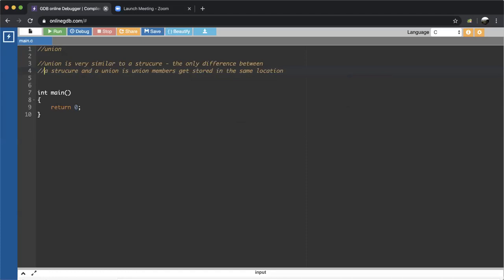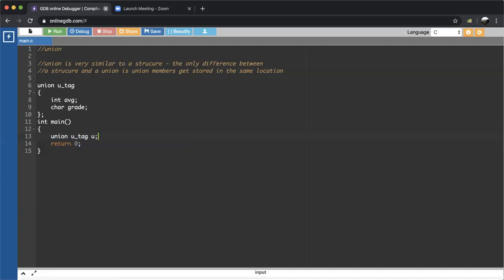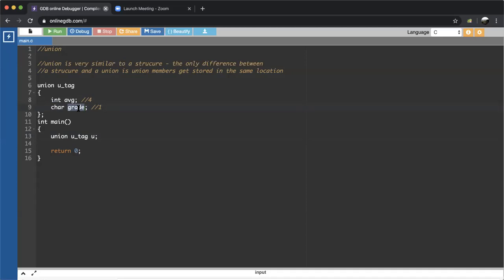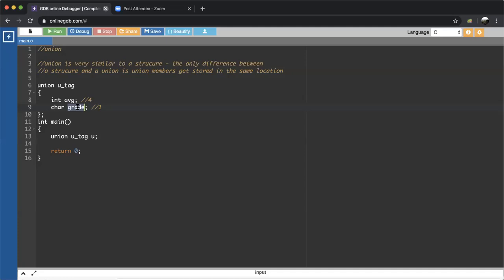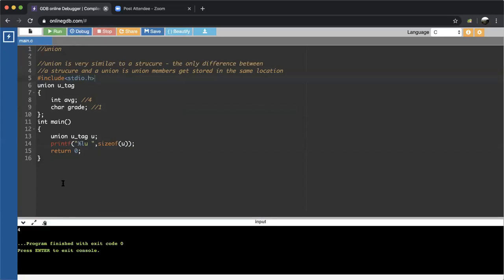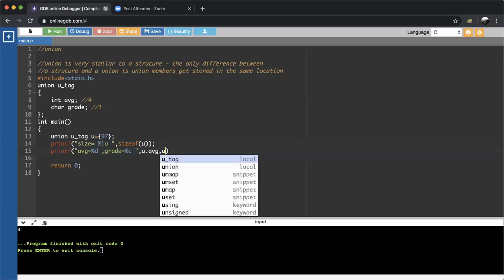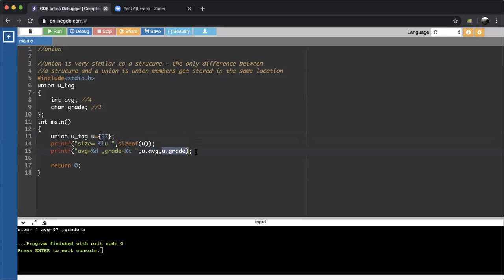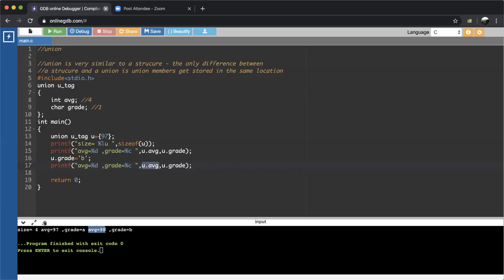union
what is a union? why do we need a union variable??